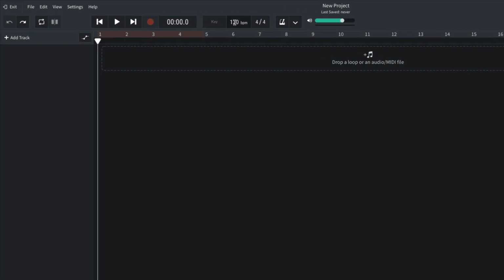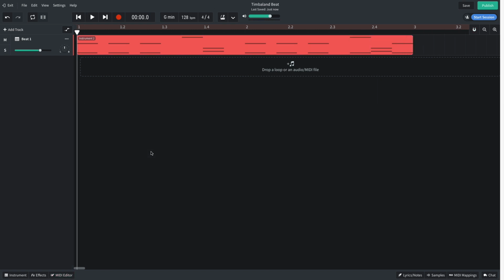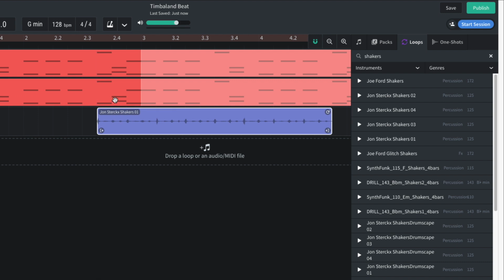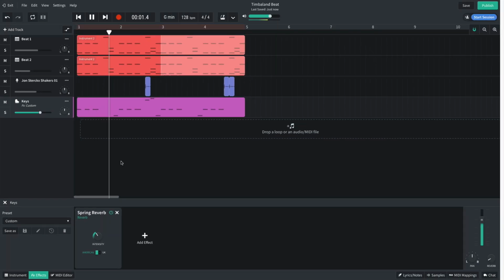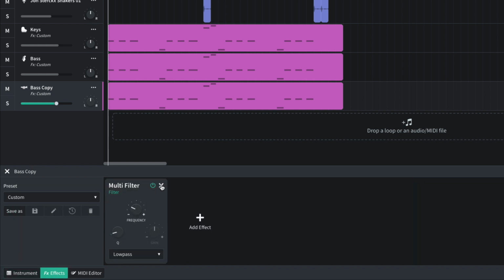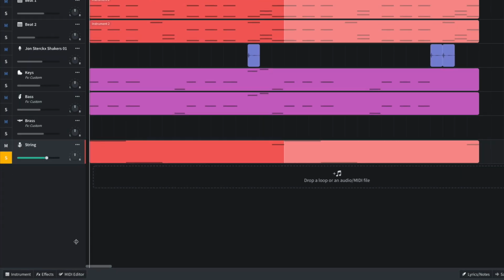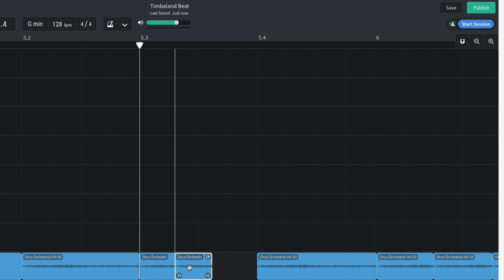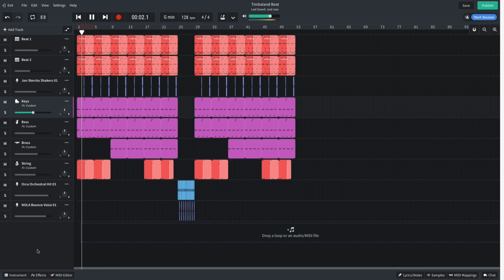How to produce a Timbaland style beat using BandLab's free web Mix Editor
In this BandLab beat-making tutorial, we show you how to recreate a groove-infused Timbaland beat. Follow along step-by-step and use BandLab's free online music-making app and web-based Mix Editor to improve your skills and learn new techniques.

Fork the full BandLab project and make your own version